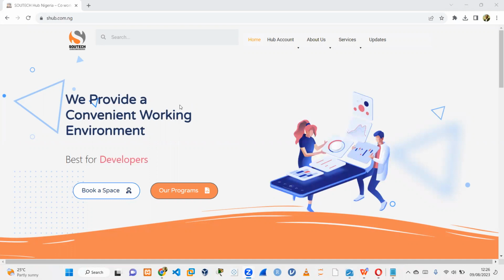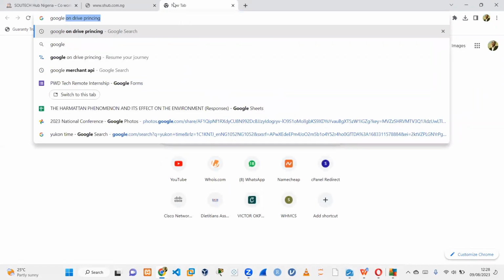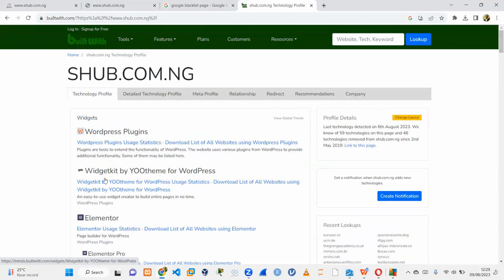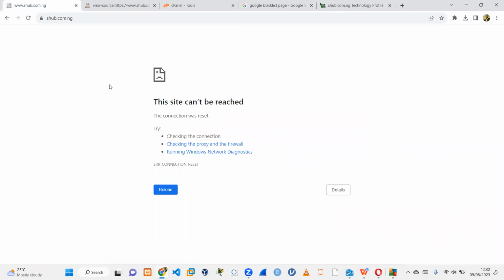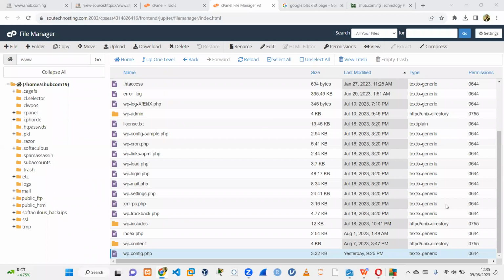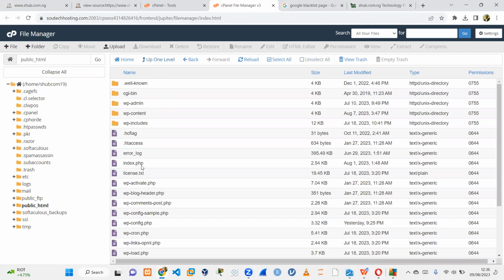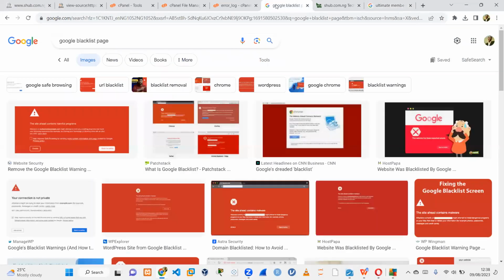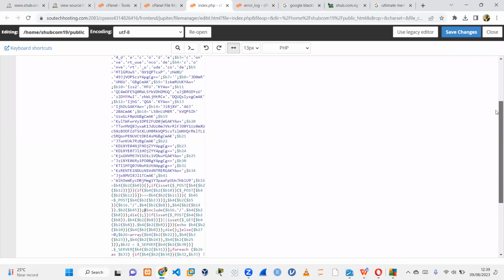How to Fix A Hacked Website Vulnerability Assessment and Fix Part1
Step by step guide on how to fix a hacked website.

hacked site checker
hacked websites today
google hacked site checker
your website has been hacked email
my website has been hacked and redirected
website hacked wordpress
this website will hack you
how to remove malware from wordpress website free
bleeping computer malware removal tools
wordpress malware removal
bleeping computer virus removal
how to remove malware from website
wordpress malware scanner
malwaretips removal guide
wordpress malware plugin
wordpress site hacked can't login
wordpress hacked 2023
how to check if wordpress site is hacked
wordpress website hacked redirect
how to find hacked wordpress files
wordpress malware removal
wordpress-hack github
scan wordpress site for malware
scan wordpress site for malware online
wordpress malware scanner
my website has been hacked

Get More Trainings